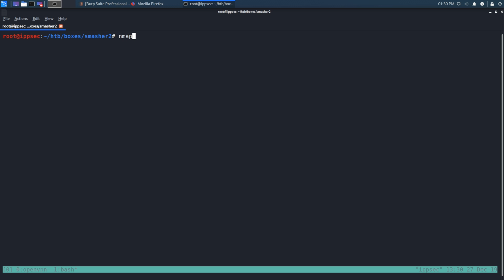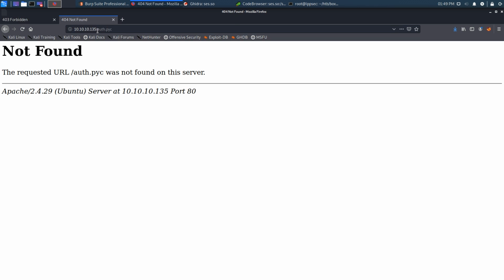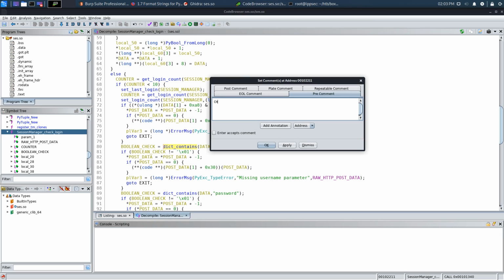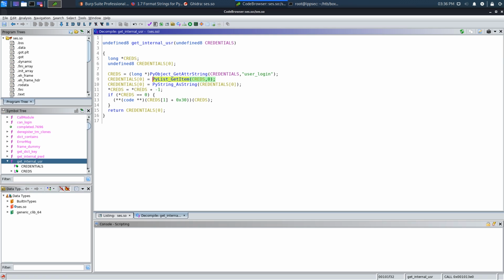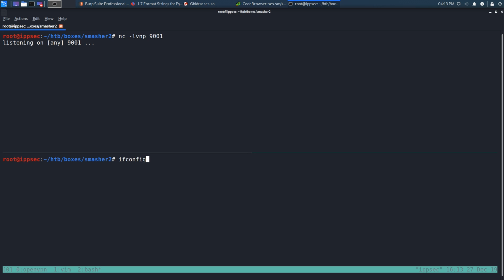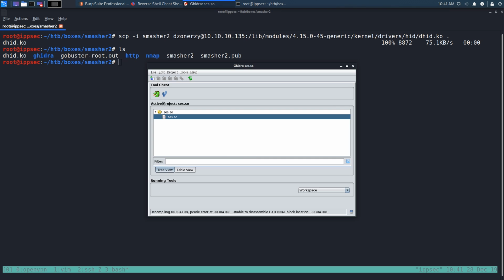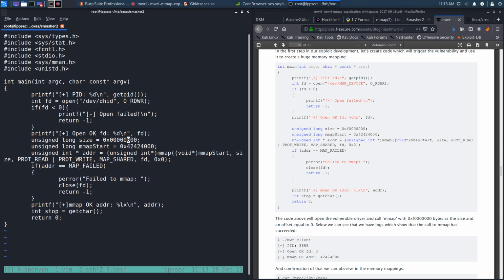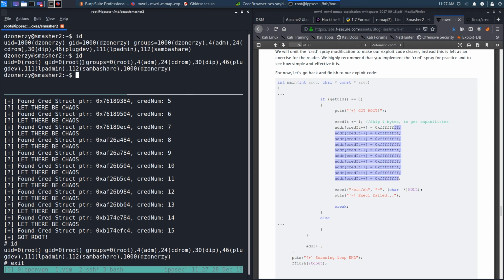HackTheBox - Smasher2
00:58 - Begin of Recon
02:30 - Using Wireshark to see why Nmap said HTTP 403
06:15 - Running GoBuster to identify /backup
07:05 - Performing a DNZ Zone Transfer with dig axfr
08:50 - Manually playing with the login form to hunt for SQL Injection
10:50 - Downloading files out of /backup, opening auth.py with vim and ses.so with ghidra
16:42 - Examining /auth endpoint
18:10 - Examining ses.so in Ghidra
20:31 - Renaming variables from Ghidra's decompiler to try to make sense of the code
30:00 - Examining get_internal_usr and pwd to discover the bug
33:20 - Using GDB to debug python and step through ses.so, which makes analyzing decompiled code easier
36:50 - First time attaching the debugger - Seg faults for some reason.
38:30 - Attaching the debugger again, this time it works.  Explaining important registers
39:00 - Stepping through the code trying to make sense of registers.  This part may not make sense.
### The RDI Value in the STRCMP was from my python script calling ses.so -- RSI is what the program thinks the password is.  So if in the Python Script I used ippsec:ippsec, then it would be STRCMP('ippsec','ippsec').
51:50 - Logging in with Administrator:Administrator and then looking at auth.py to see how the /api works
54:25 - Getting command execution
55:50 - Trying to get a Reverse Shell, discovering a WAF, identifying the bad characters
56:50 - Configuring burp to have a hotkey to "Issue Repeater Request" so we don't have to click send
57:18 - Tips to avoid a web filter/WAF ex: {echo,test}|{ba''se64,-''-d}
1:01:00 - Getting a reverse shell, then upgrading to a SSH Terminal by dropping SSH Key
1:05:05 - Running LinPEAS to identify paths to privesc
1:09:10 - Downloading the custom Linux Kernel Module: DHID then examine in Ghidra
1:12:00 - Looking at Snowscans blog to test the dev_read function
1:14:15 - Looking at the dev_mmap call
1:15:20 - Looking at MWR LAbs paper on insecure MMAP use in kernel modules
1:16:30 - Explaining what we are going to do - Rewrite credentials in memory
1:19:20 - Going over the first MMAP Call to map memory
1:21:05 - Setting a SSH CONFIG to make it easier to ssh and SCP into Smasher2
1:26:00 - Searching for a credential structure in memory
1:31:20 - Running GetUID to see if the cred structure we modified is ours, if not set it back
1:34:00 - Setting capabilities and running bash upon getting root
1:36:10 - Showing what would of happened if we did not revert credentials back to original.